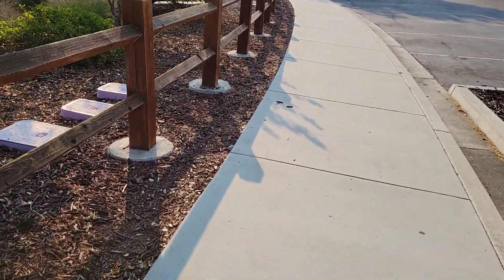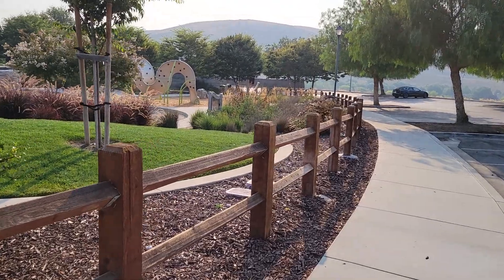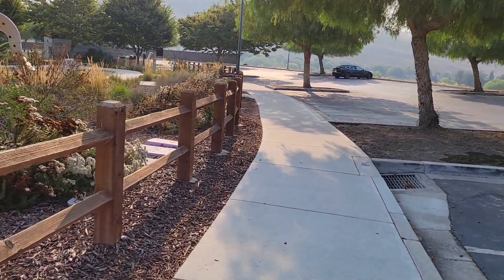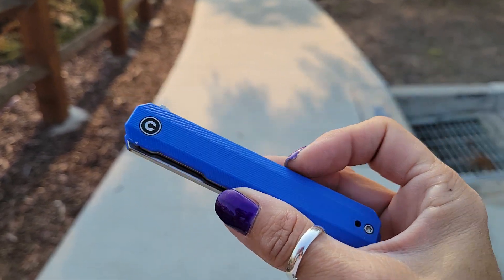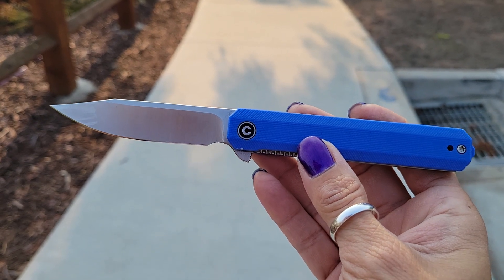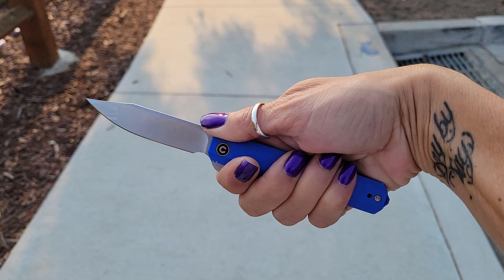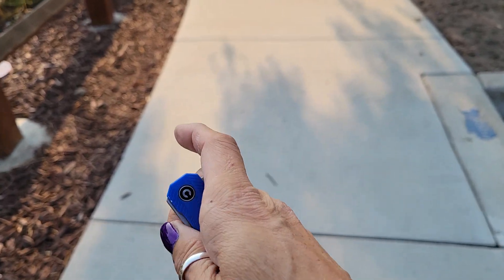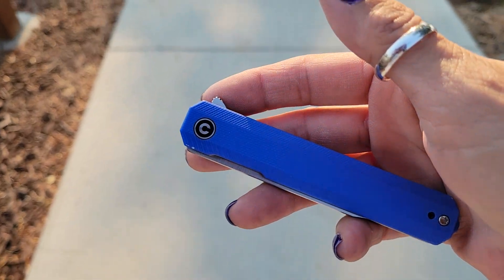What is in my pcoket 8/28/21